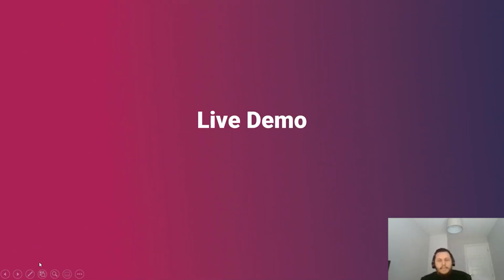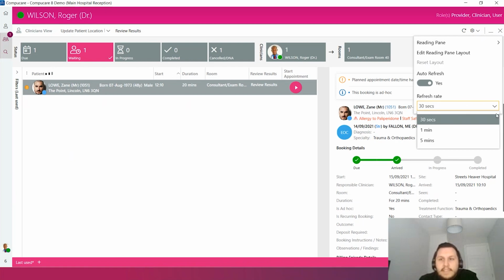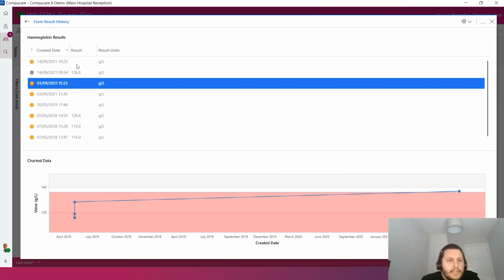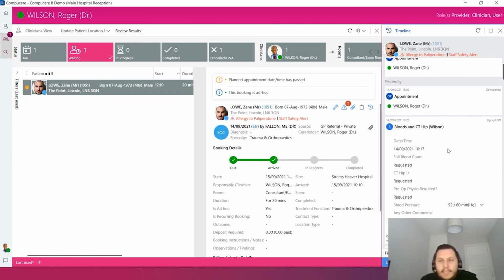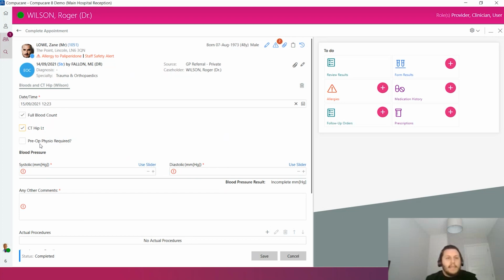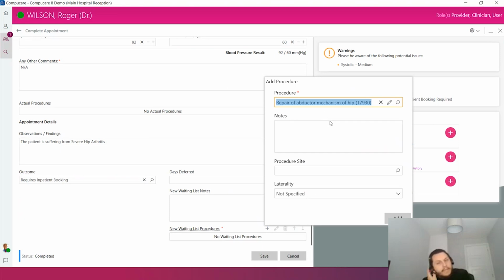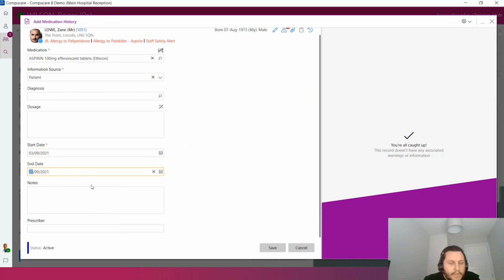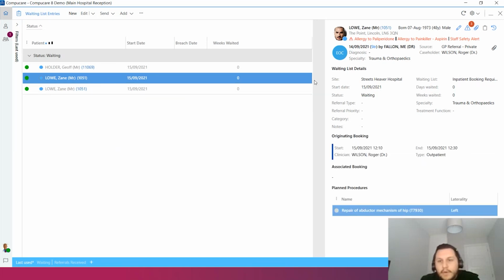Compucare 8 Lunchtime Webinar 2021 - Clinicians View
In this webinar, Streets Heaver Customer Account Executive, Mark Wilkinson, provides a live demonstration on the latest functionality and benefits of the Compucare 8 Clinicians View.

Designed for the handling of outpatient appointments and to further aid the consultation process, Compucare’s Clinicians View Module gives you the tools to get back to doing what matters most; providing first-rate patient care.

00:00 Introduction
01:29 Live Demo of Clinicians View